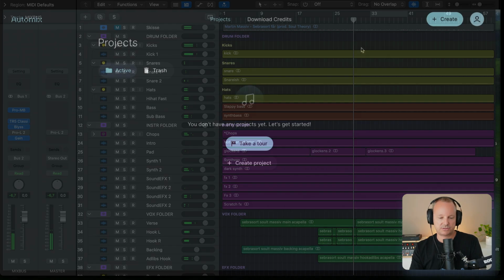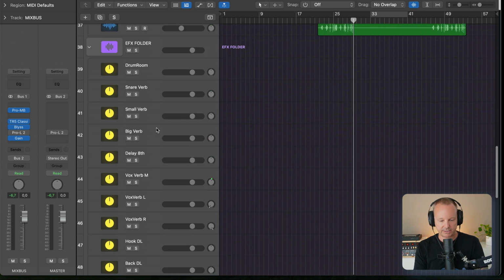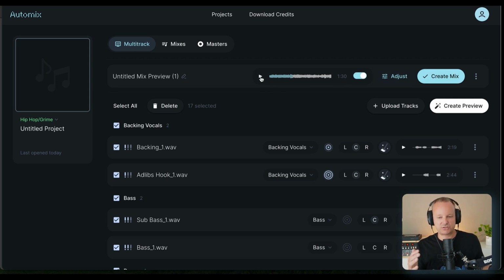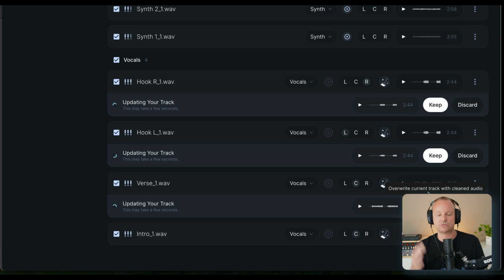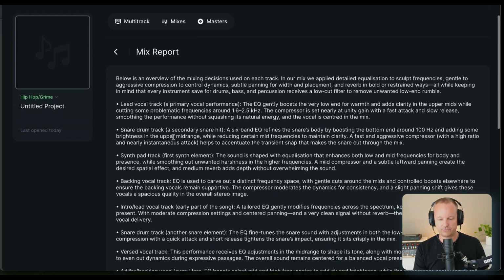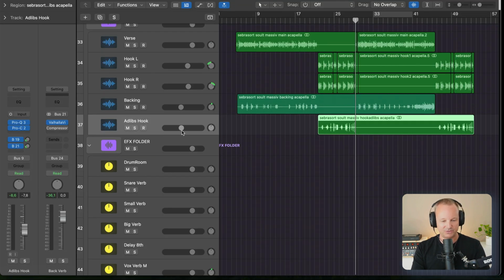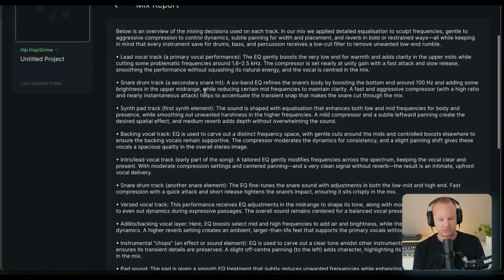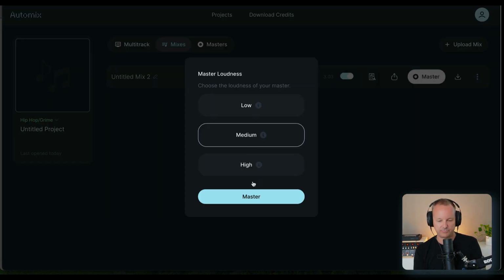I Let AI Remix My Song and This Happened! (Roex AUTOMIX Review)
Can AI really do it all? This video tests if AI can mix as well as a human by remixing a previously released track, using an AI music algorithm. Check out the results and grab my free mixing template.

00:00 I Let AI Remix My Song and This Happened!
00:43 The Automix
04:12 Cons'n'Pros
05:50 A surprisingly neat feature
08:34 My Mix VS AI Mix